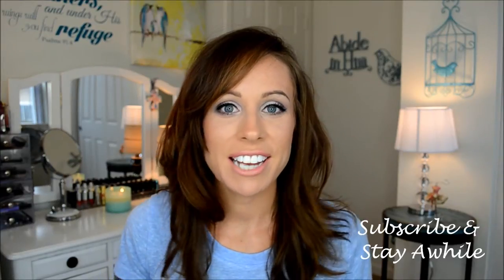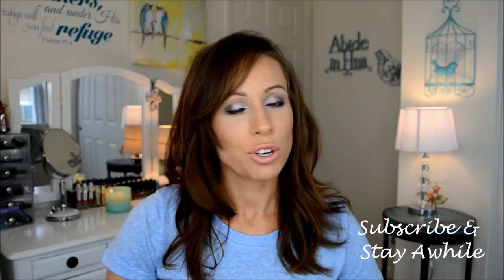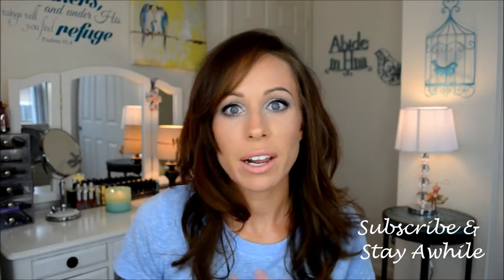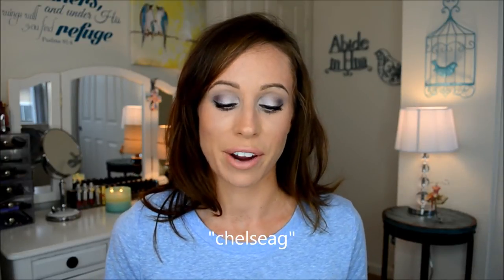Favorite Wines of LIFE | Current Must-Haves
Okay, these wines are absolute FAVES of life! You need to try them out!!! Perfect dinner party and summer wines! If you are indeed a wine lover or want to give a gift of wine, check out Club W(link below). I belong to this wine club and love it being delivered to my doorstep. If you would like your first bottle for free, enter "chelseag" at checkout! xoxo

Wines Mentioned:
14 Hands Cabernet Sauvignon
Dancing Bull Merlot
Middle Sister Rebel Red
Apothic White
Apothic Red

This Week's Entertainment (New Videos are posted every MWFS)

BE MY FRIEND:
Pinterest.com/cgaray

~SHOPPING!!~

{Sigma Brushes}
My FAVORITE, and affordable, brushes I use every day and in all my tutorials to apply my makeup. I would recommend them to all my friends!

{Julep}
Nail polish subscription service I am LOVING. Interested in a free box? Sign up and use code "FREEBOX" to get your first box for free!

{Wantable}
I am loving that you can choose a makeup, accessories or intimates box from Wantable. Customize the gifts you want to receive each month!

{Hautelook}
The coolest place to shop for everything from clothes to kid's toys! I buy a lot of beauty items at HUGE discounts. (Flash sales daily)

{Makeup Geek}
THE BEST AFFORDABLE eyeshadow on the market! I LOVE all of their products and highly recommend them!

{Club W}
Do you love wine? Do you want it to land on your doorstep? Do you want it to be a personalized just to your liking?

{Shoplately}
My FAVORITE place to purchase jewelery & accessories. Follow me to see what I'm loving.

{Ebates}
Get PAID to shop (cash back). I use Ebates for all my online shopping. This place is legit!! Click here for a $5 credit:

{IPSY BAG}
A monthly subscription service that sends you 4-5 full and/or deluxe size products. Go to the website, sign up, and your bag will be customized to your liking! I am in love with this. It is a present to yourself each month.